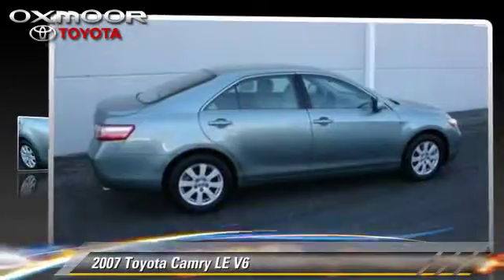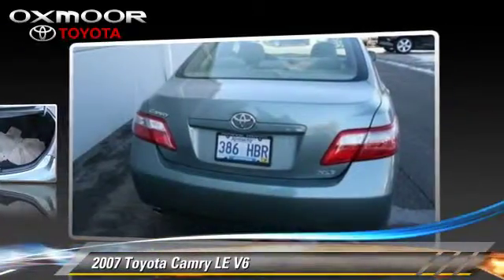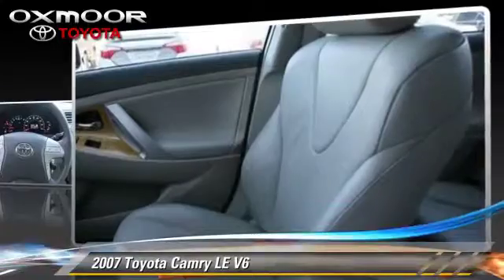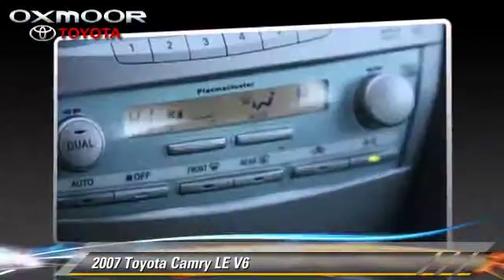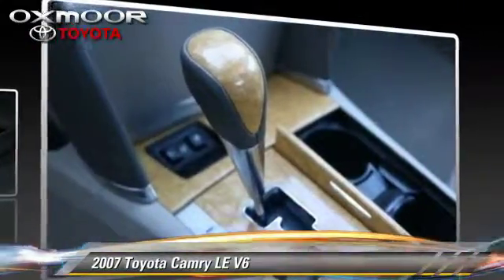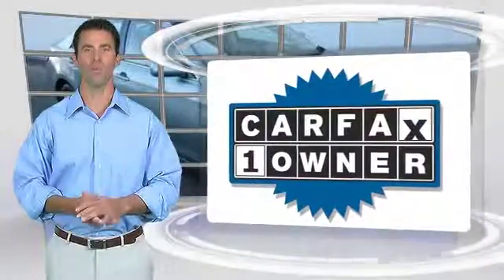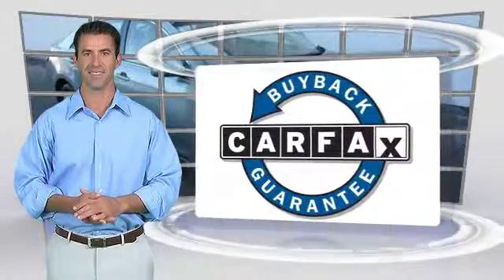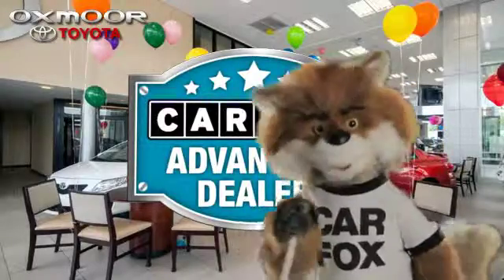Oxmoor Toyota, Louisville KY 40222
[DFIN:3:2875351:I:1125:CFA0F85F:88ec2ad4ad3eda329767e2db9a28da7e]